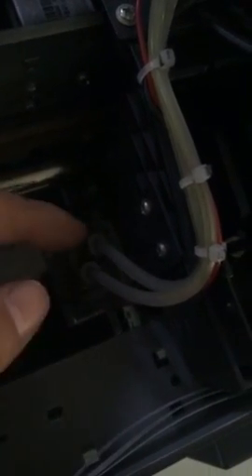SS TF U2000 MR 0030 How to Replace the UV Lamp